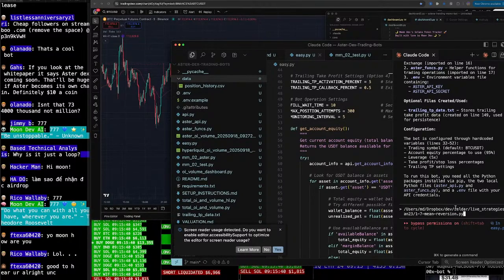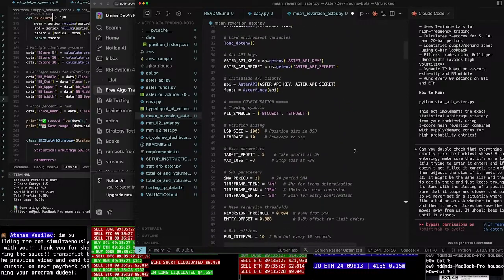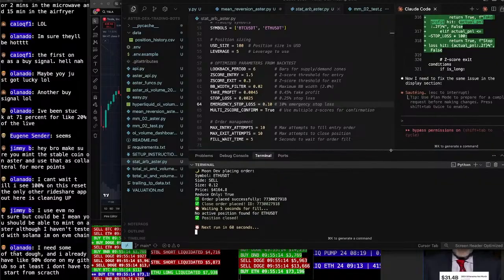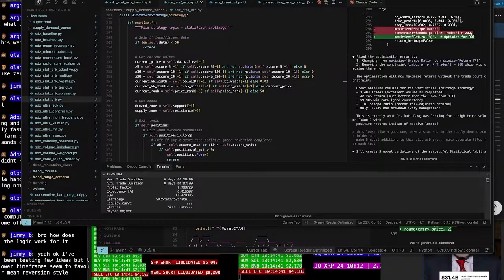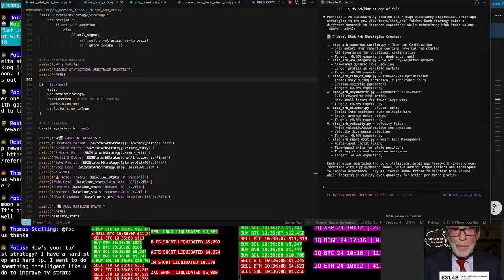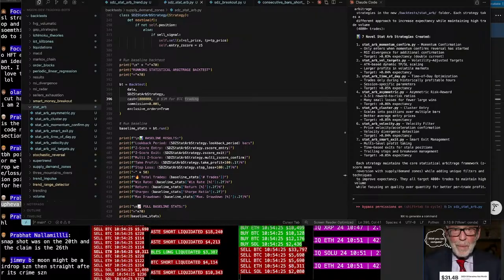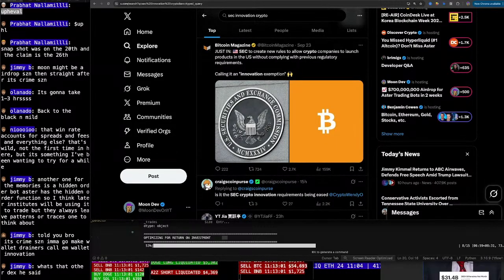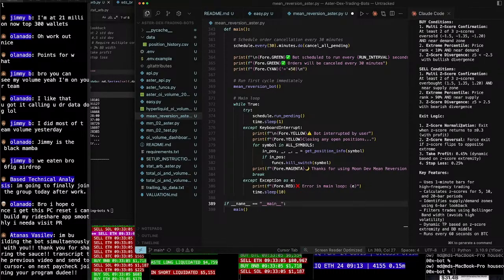AI Trading Bot Made $700,000,000 and Nobody Noticed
Get the trading bot roadmap, api key & ai when you join the next zoom call